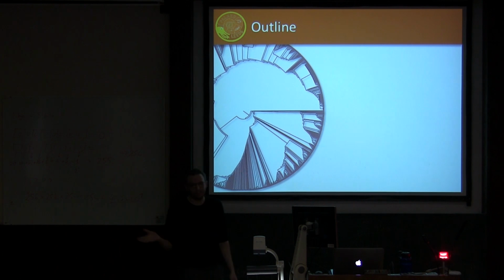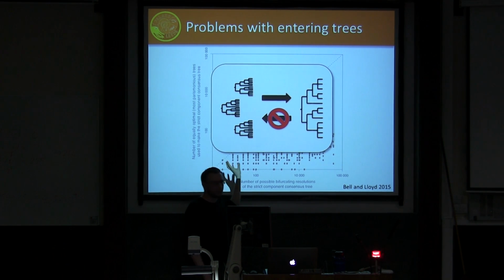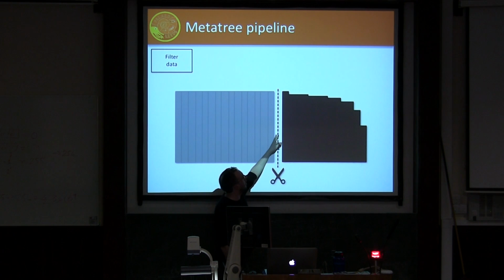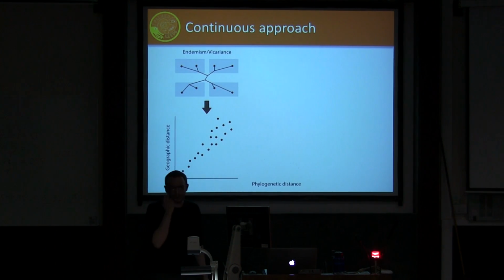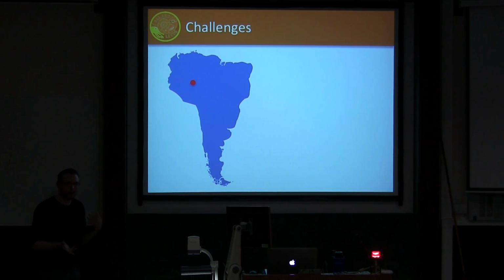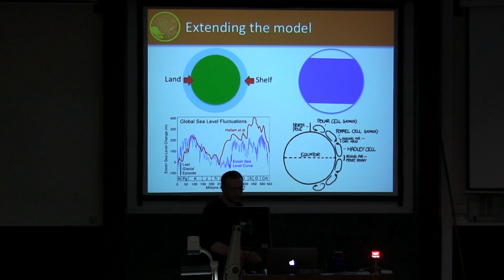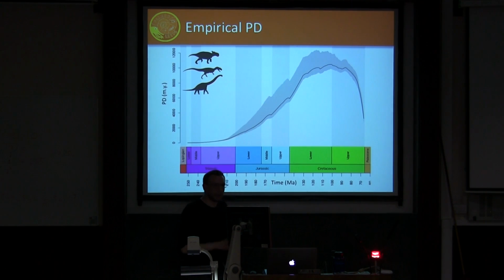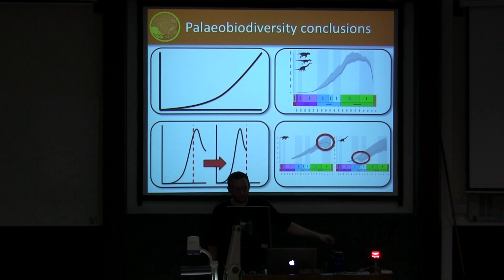Mesozoic dinosaur metatrees in palaeobiodiversity and palaeobiogeography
by Dr Graeme Lloyd

Unlike molecular data morphological characters, including their states and scorings, are rarely agreed upon, making phylogenetic inference for fossil taxa poorly scalable to the thousands of tips (or more) level required for comprehensive macroevolutionary analysis in many clades. Instead we are usually forced to consider pragmatic solutions such as supertree methods that aim to take a set of source trees with overlapping taxon sets and produce some reasonable composite topology or topologies. However, in practice poor implementation and other limitations have hampered the credibility of such approaches. Here I introduce a "metatree" pipeline that aims to improve upon supertree approaches by (amongst other things) incorporating more information from the source data sets through reanalysis of character-taxon matrices rather than digitising trees from published figures. I then use a recent dinosaur metatree of 961 tips to show how such large trees can be used to make novel inferences relating to palaeobiogeography and palaeobiodiversity. For the former I show how we might wish to develop a model for palaeobiogeography that utilises continuous data (palaeocoordinates) rather than the common practice of assigning occurrences to discrete areas. For the latter I apply a common neontological biodiversity metric to dinosaurs, showing that a protracted decline leading to the K-Pg boundary may be entirely artefactual and rather may represent a phylogenetic version of the Signor-Lipps effect.